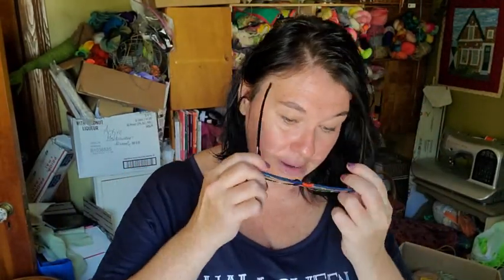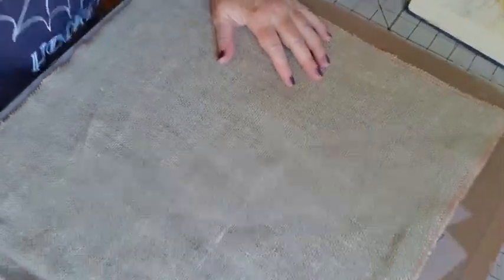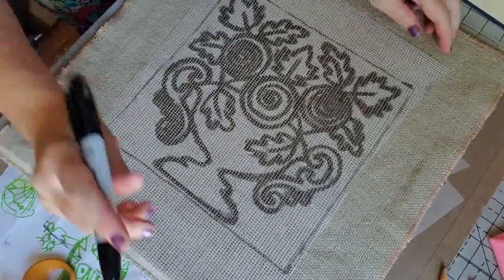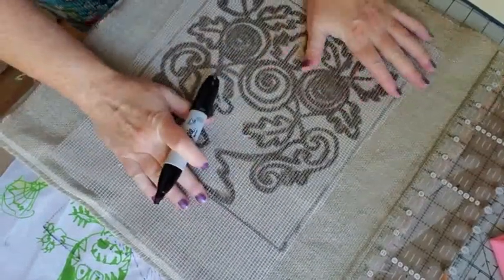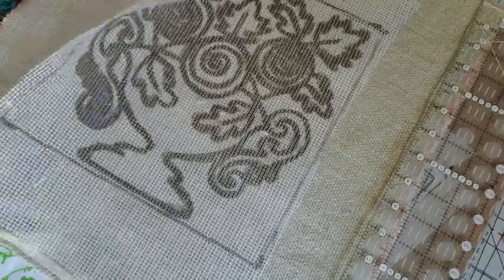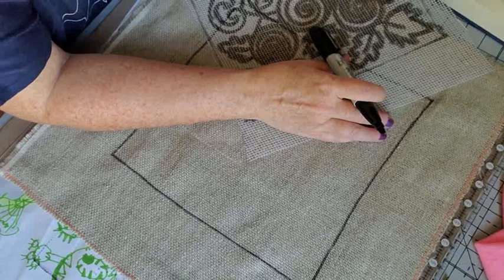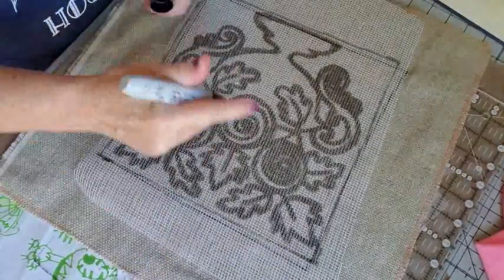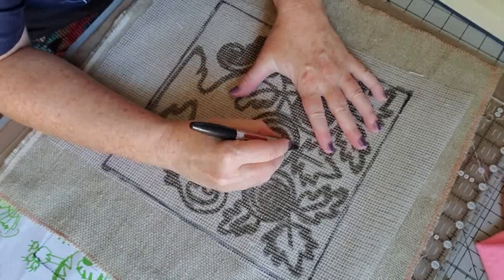Rug Hooking How-To Square your Pattern on Backing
Nothing is more important than starting with a perfectly squared pattern. You will certainly trip yourself up if you are not correctly drawn on the backing. This short video shows you how to hand draw or transfer something onto backing so that it is perfectly square, and gets you off to a professional start with nothing working against you!